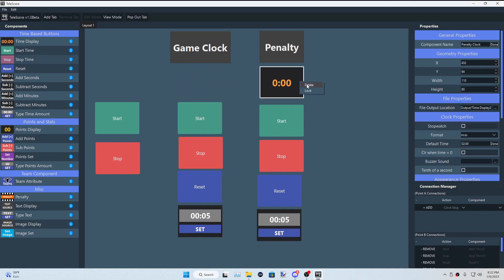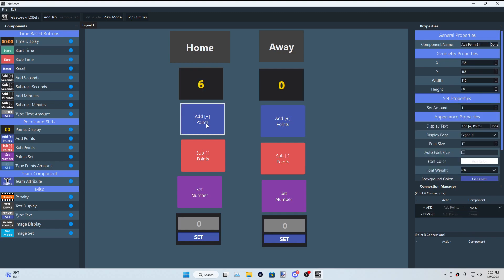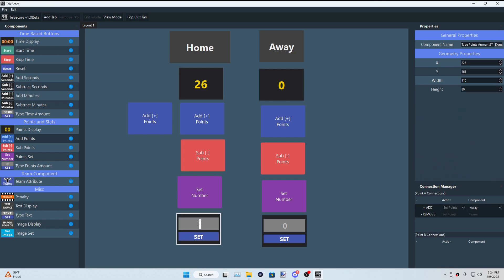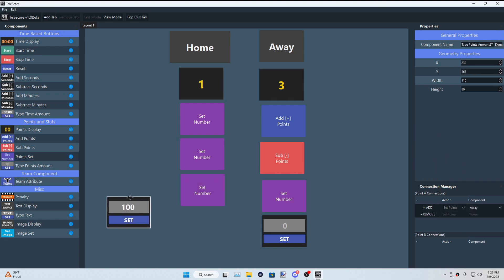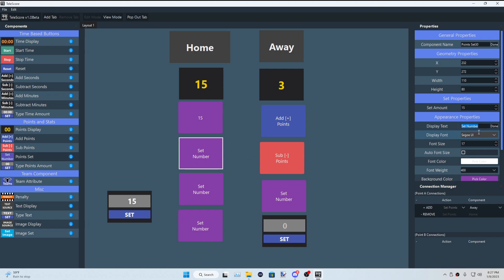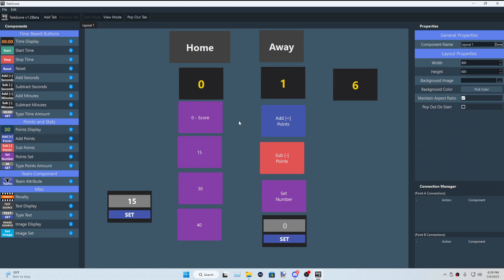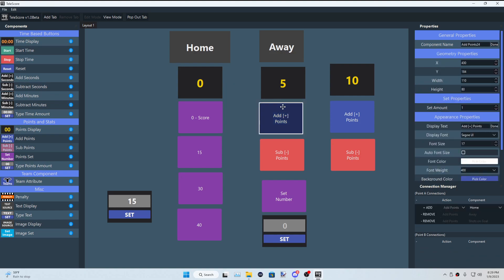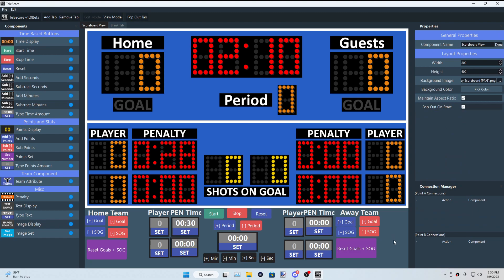TeleScore Tutorial [Part 2 - Point / Stat Components]